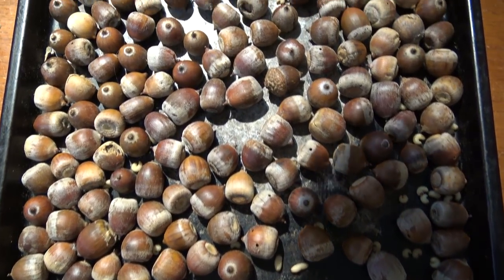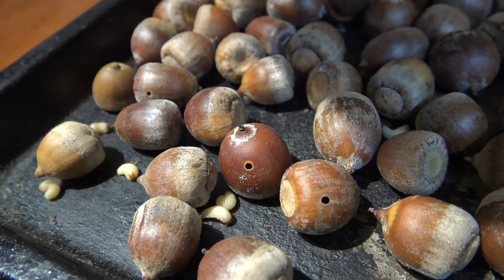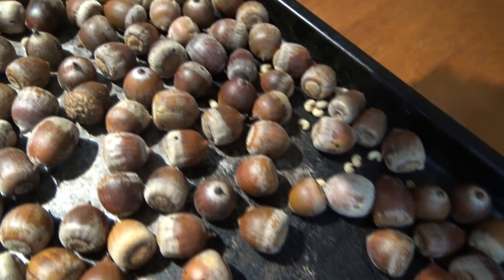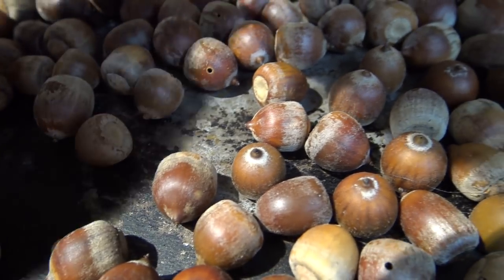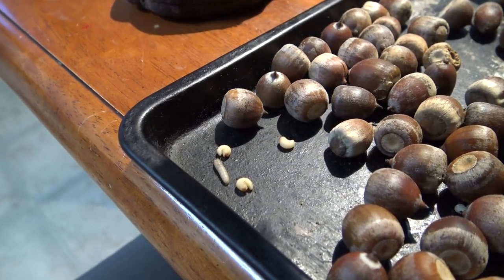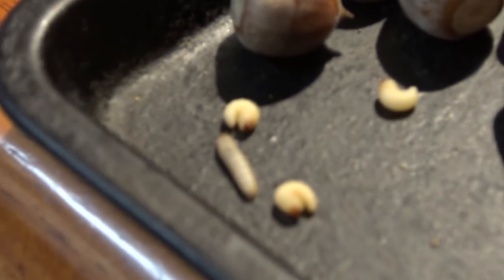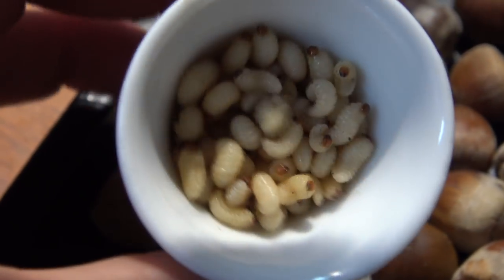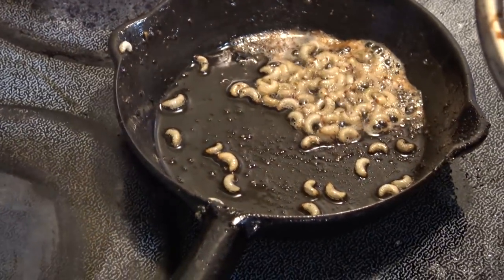Catch and Cook Red Oak Acorn Weevils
Anyone who collects oak acorns knows that weevil infestation can be very high in certain years.  I no longer view this is as such a problem because I happily eat the weevil grubs.  Here I collect weevil grubs from drying acorns and cook them in butter,  Watch them pop like popcorn!